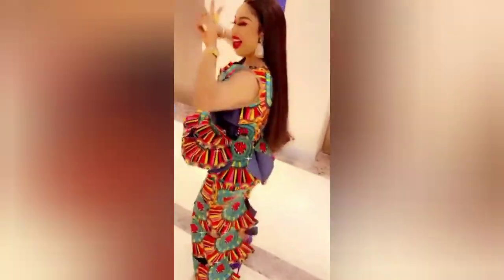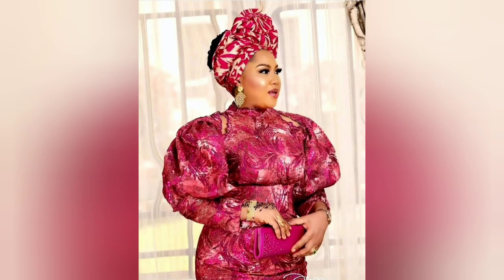African Ladies Dresses|| Asoebi/Lace Styles Gorgeous Ankara Gowns Unique And Classy African Fashion